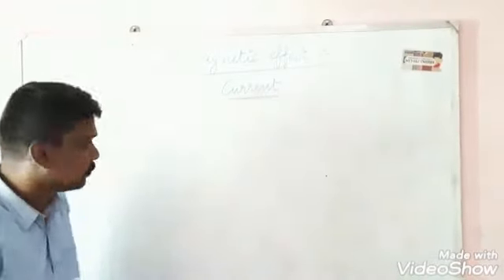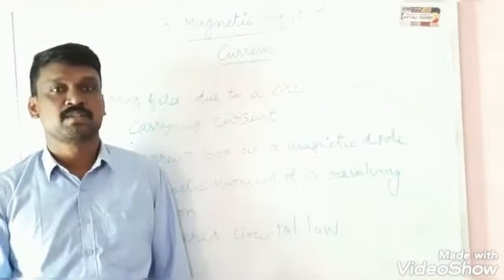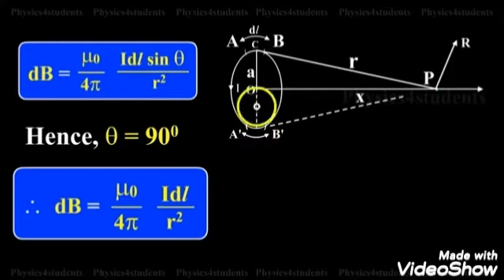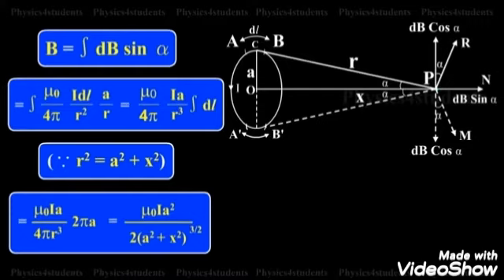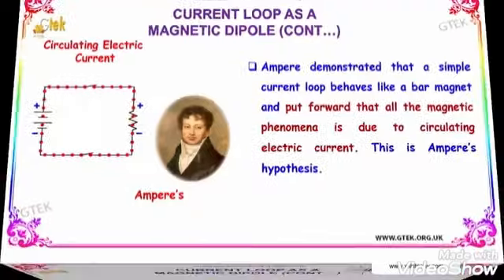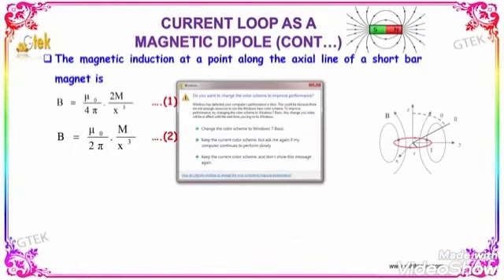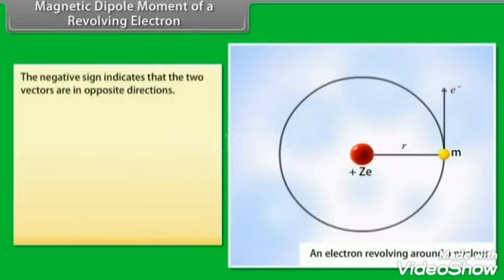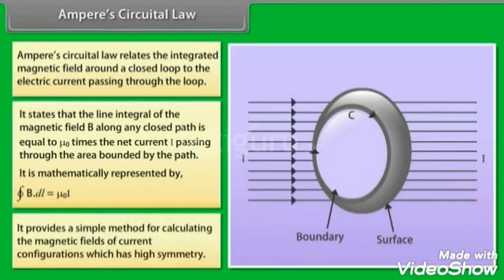Magnetic effect of current-12 physics EM